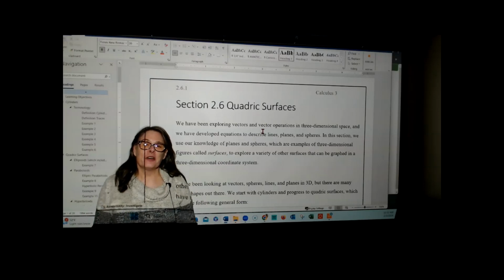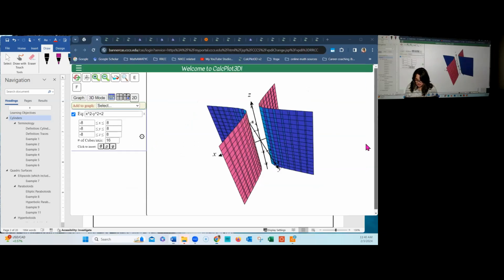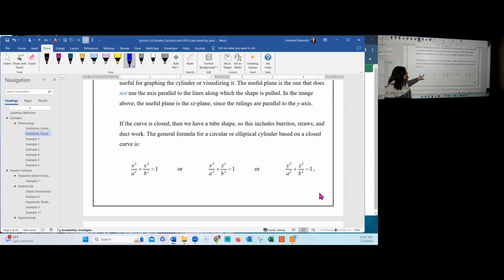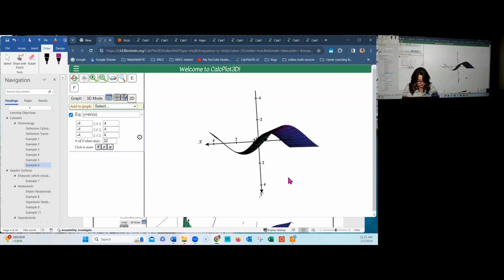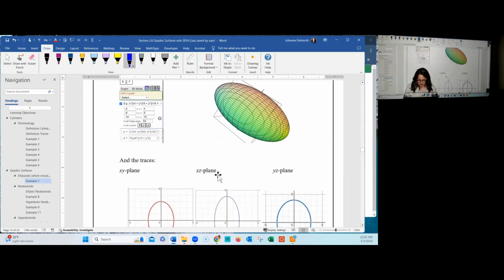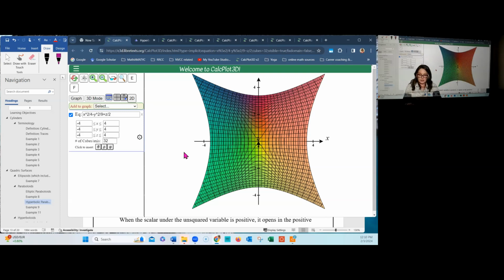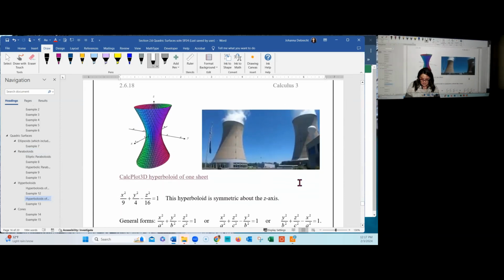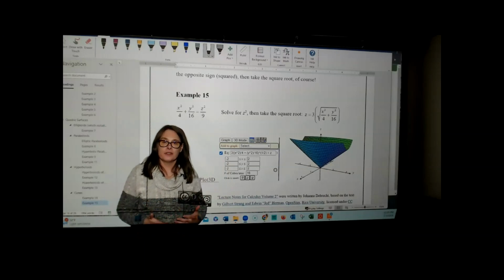2.6 Quadric Surfaces